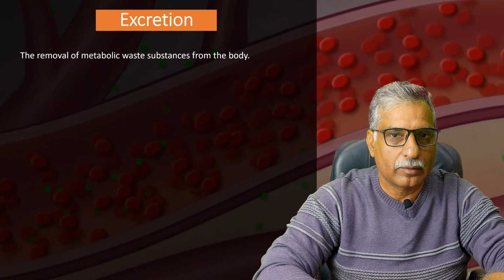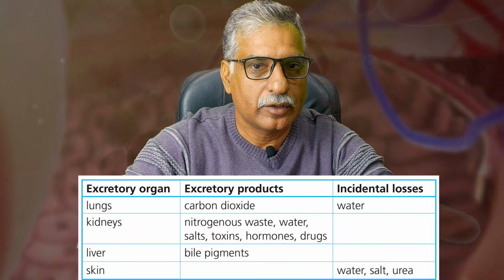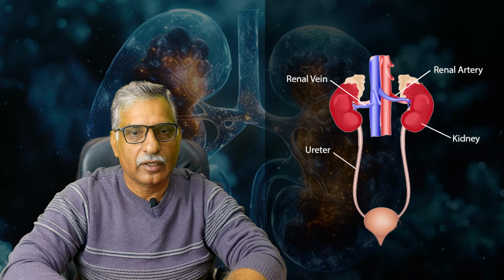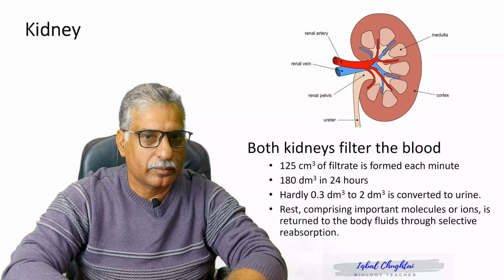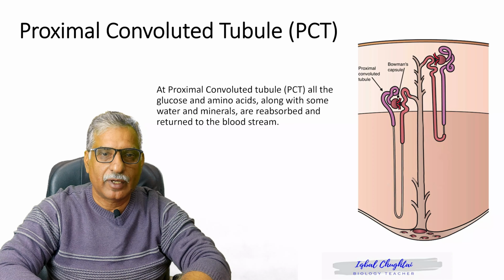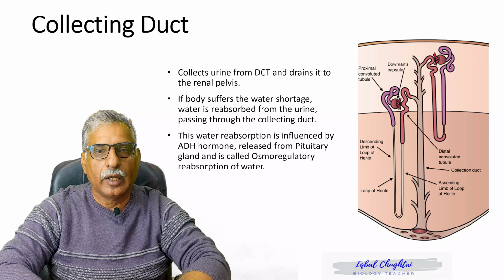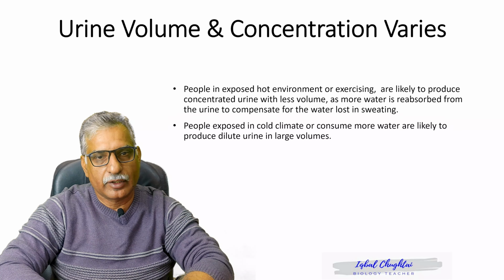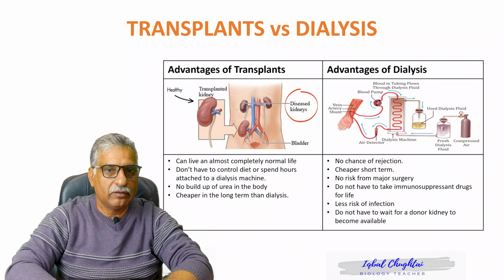Human Excretion System Nephron, Kidney & Urine Formation | Iqbal Chughtai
In this lecture, we explain the Human Excretion System with kidney, nephron and urine formation process in a simple and conceptual way. This video helps students understand how waste products are removed from the human body and how the kidneys maintain water, salt and pH balance.
The structure and functions of the nephron are discussed in detail, including glomerular filtration, tubular reabsorption and tubular secretion. We also explain the complete process of urine formation step by step to make learning easy and effective. Important definitions, diagrams and exam-oriented points are covered to strengthen concepts and improve exam performance. The content is presented in easy language for quick understanding and revision. This video is ideal for students who want a clear and complete understanding of the human excretory system.

For more lectures:   / @iqbalchughtai6107